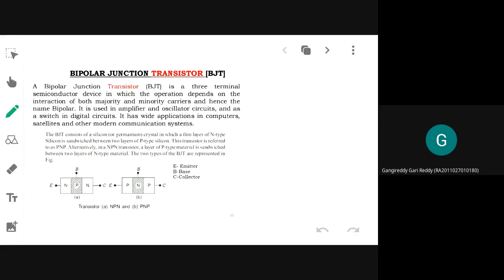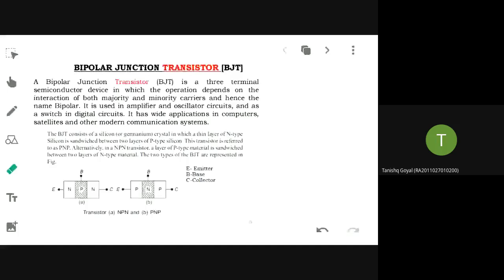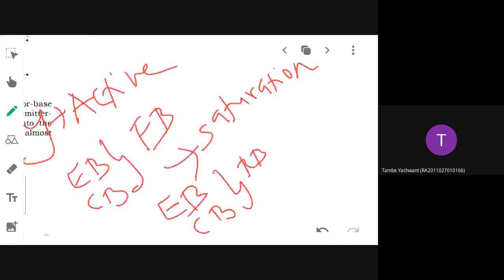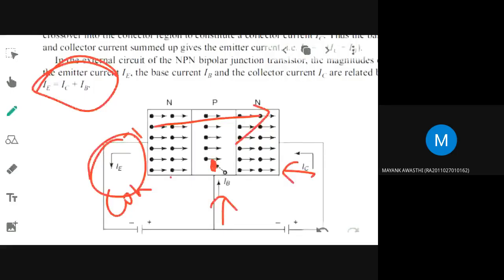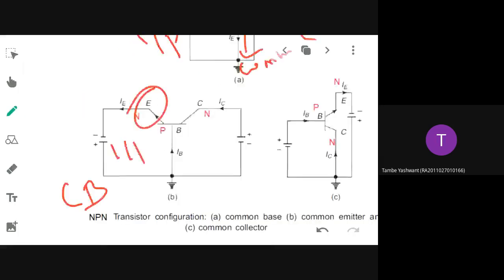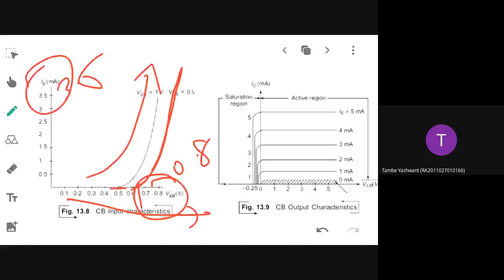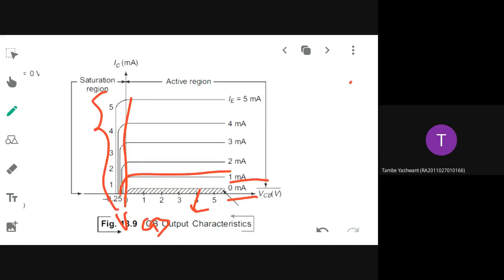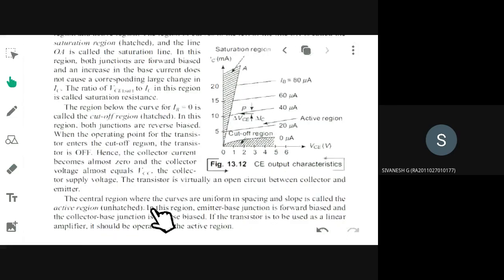Dec2_bjt_construction_config_characteristica